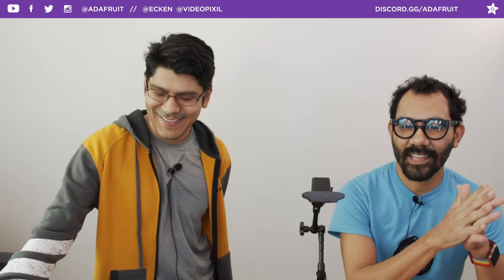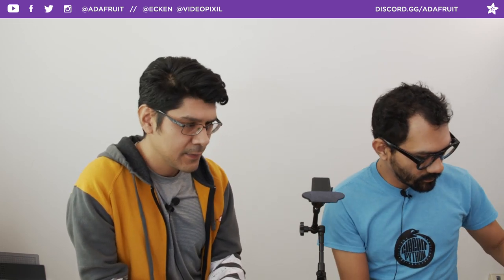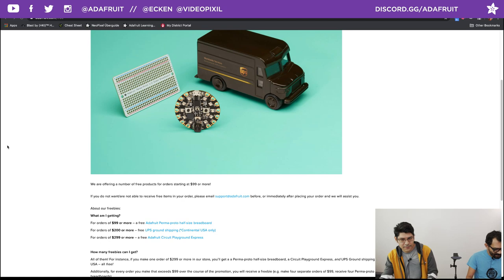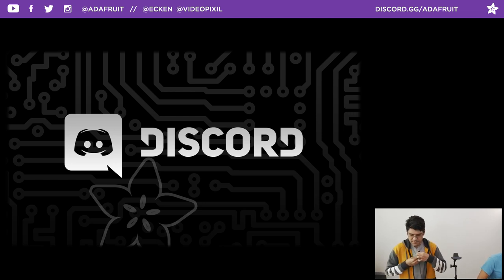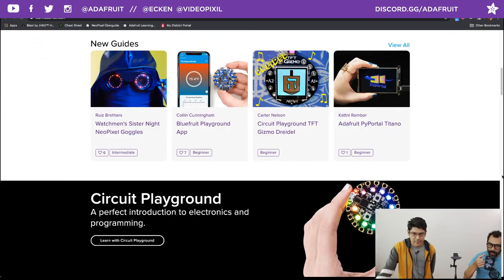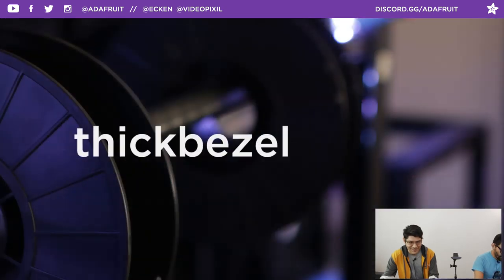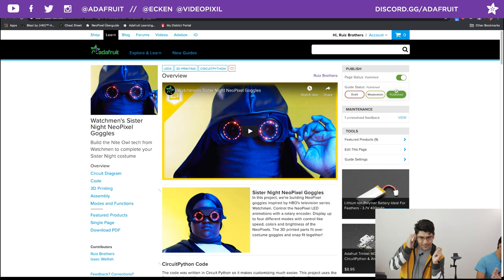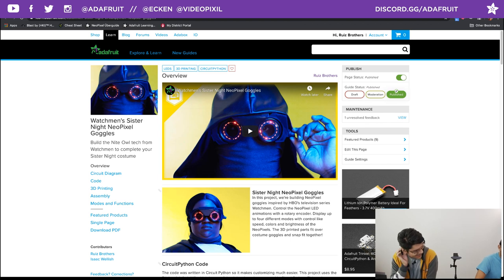3D Hangouts – New Year, Glasses and PyPortals